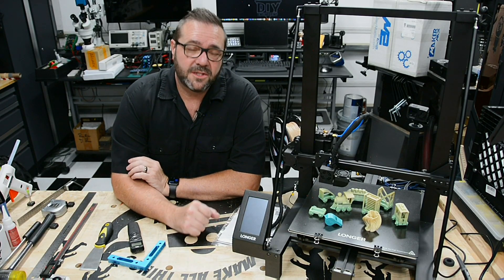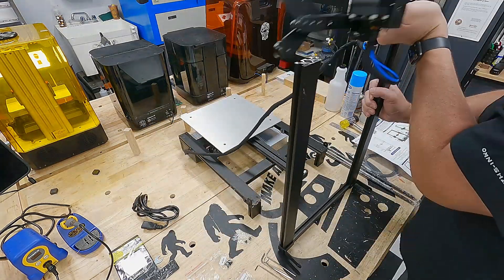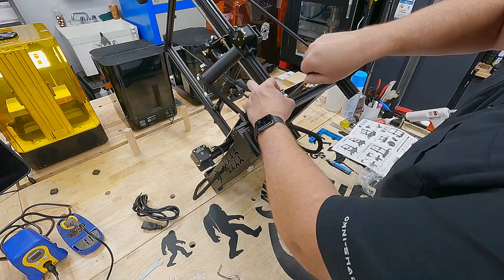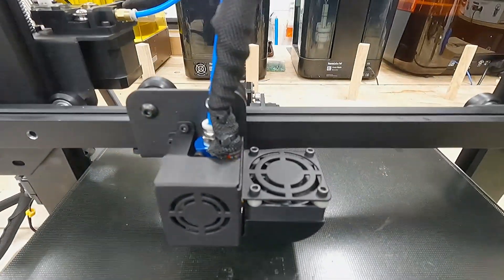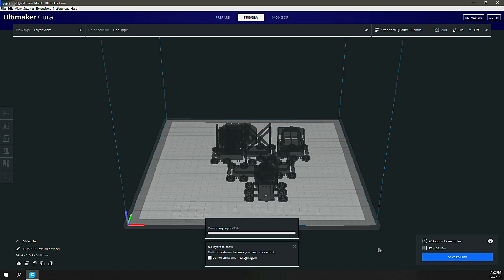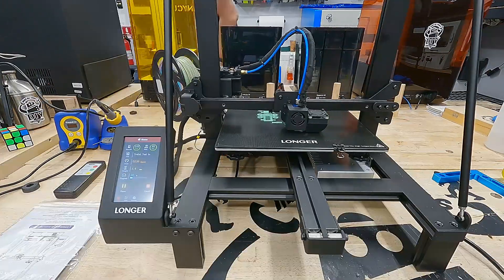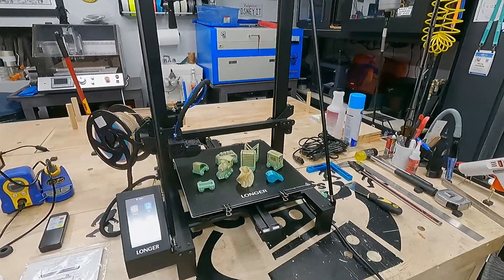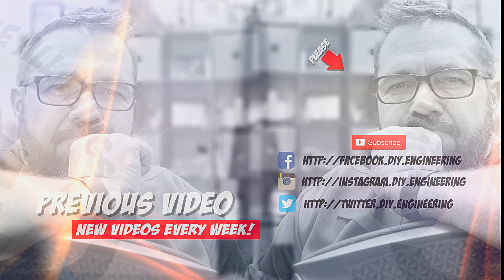Testing a Longer 3D Printer, the LK5-Pro!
3D printing is a core component in my project designs, In this video I look at the Longer LK5 Pro 3D Printer, assembly, Testing and summary to see how it performs and fits in your shop!

BTW, Longer is celebrating their 7 year anniversary.
You can use this code or get another one below! LONGER3D7ANNIV